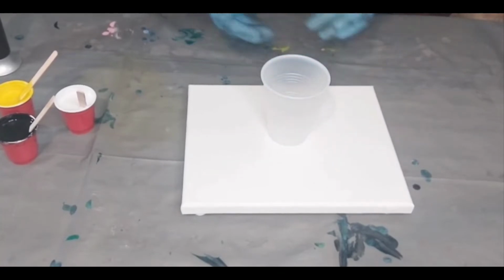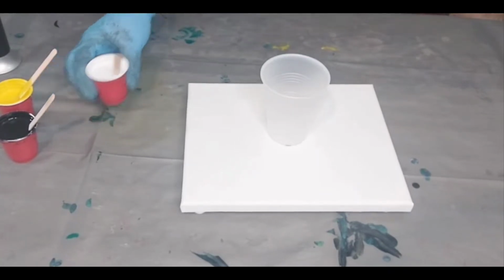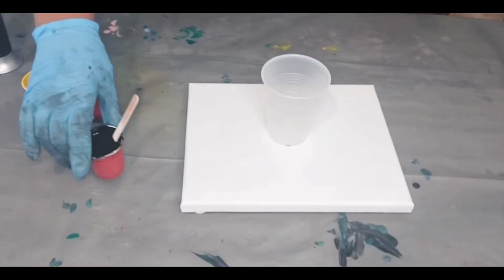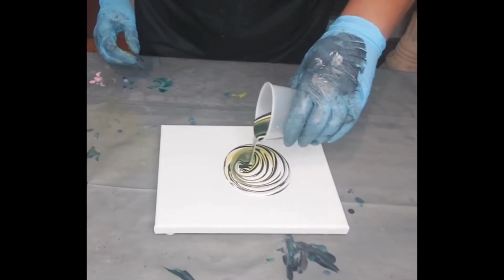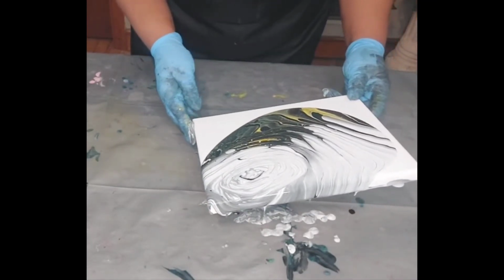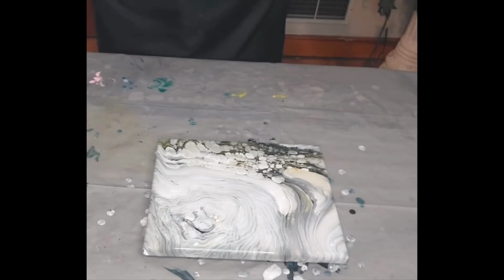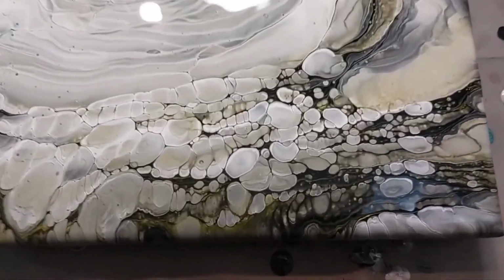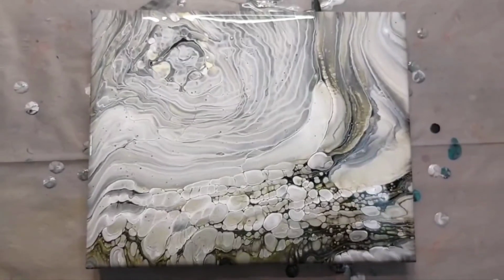#92 Smoky Cloud Pour ☁️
Colors Used: Amsterdam Primary Yellow, Golden Carbon Black, White Artist Loft (Cloud Recipe)

Hello my friends today I do a cloud pour using three colors. It turns out to be quite smoky in appearance, I love it.

Leave comments I would love to hear from you. 😊

Interested in the painting you saw in this video or a commission piece?

Any support is welcomed 🤗

Want to send me supplies to use for my videos inbox my email.